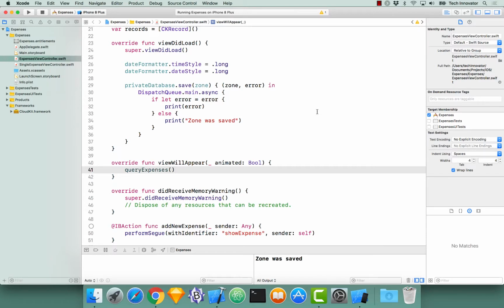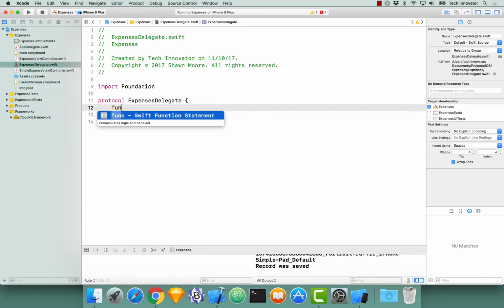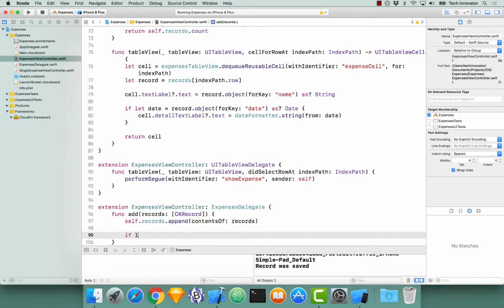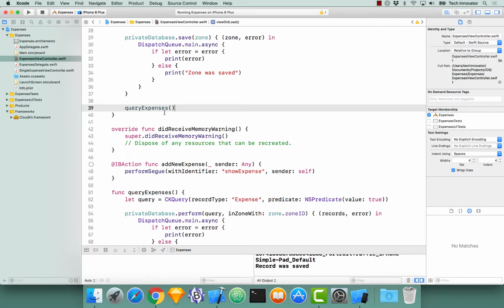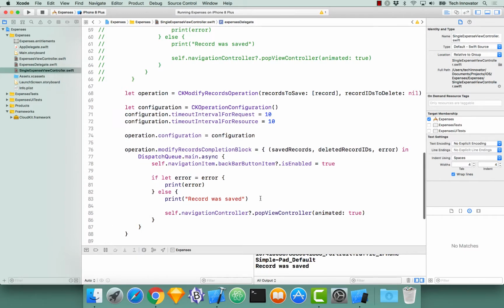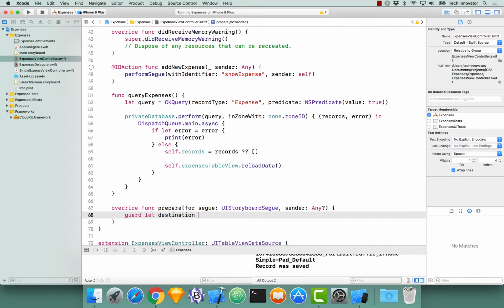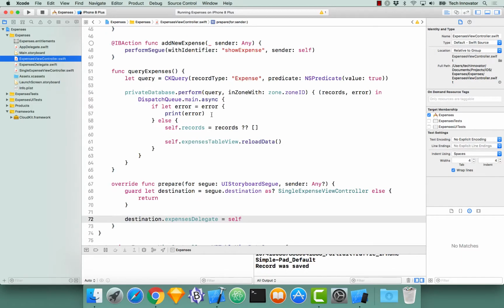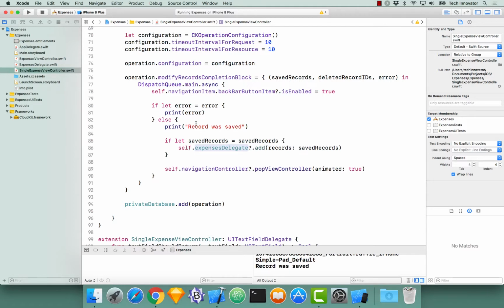06 CloudKit - Delegation for Adding New Expense to Expenses - Expenses App - Private iCloud Database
This is the sixth video in a series about using CloudKit and iCloud to persist data for an Expenses app using a single entity type of Expense in a private iCloud database. In this video, delegation is used to update the list of Expenses with a new Expense after it is created.  There is an issue with CloudKit that there is a lag between  a new entity being saved and it being available in query.  To keep the list of Expenses up-to-date for the user to see, a new Expense is added to the array of Expenses after it is created rather than relying on being able to query the Expenses to get them all after a new Expense has been saved.